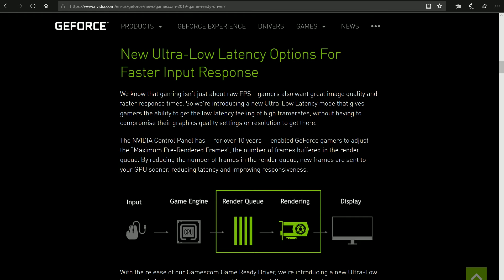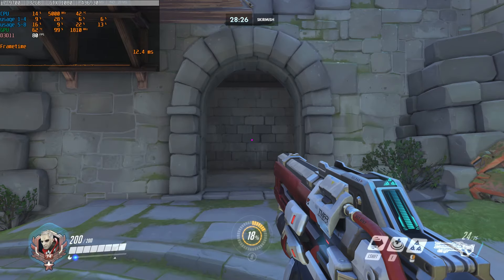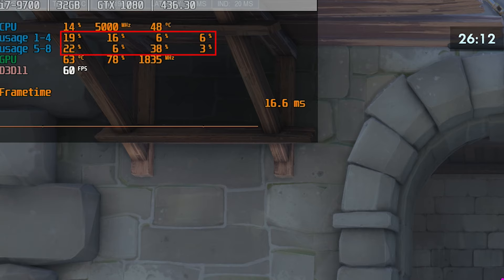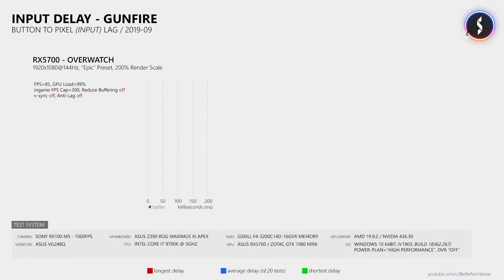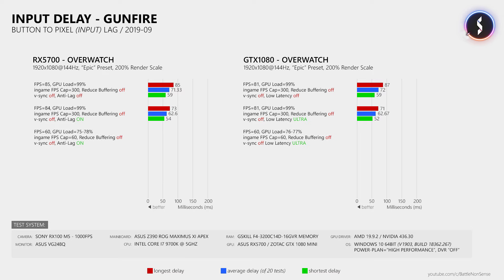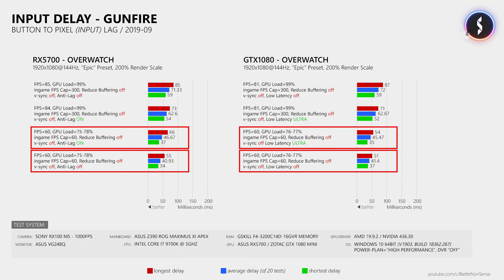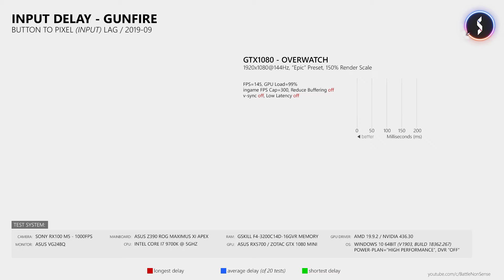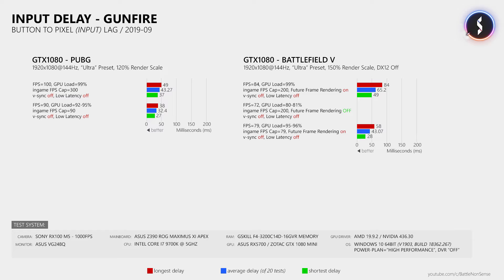40% Less Input Lag Without AMD Anti-Lag or NVidia Ultra-Low Latency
What should have been a simple and straight forward test of AMD's Anti-Lag and NVidia's Ultra-Low Latency mode took an unforseen turn when I discovered something else that has a major impact on input lag.